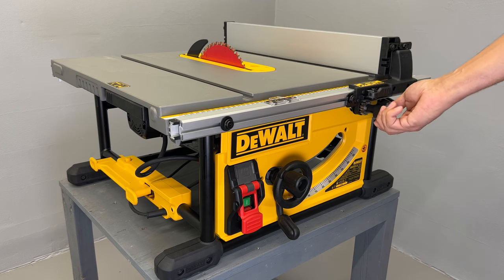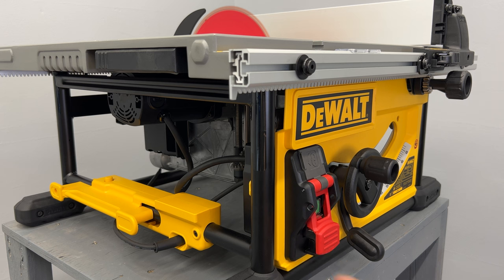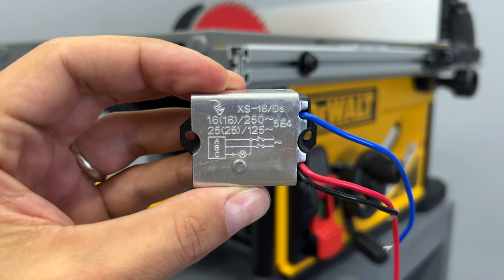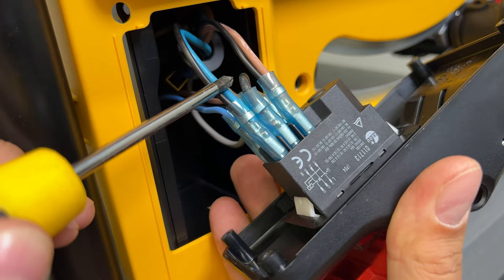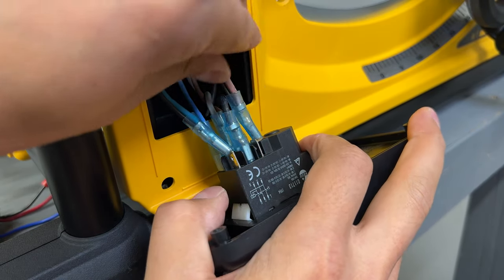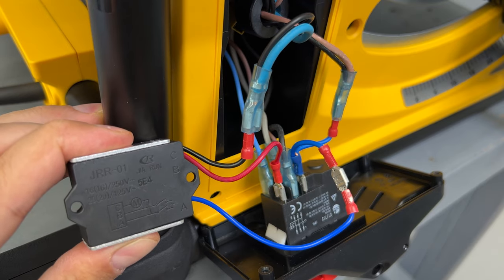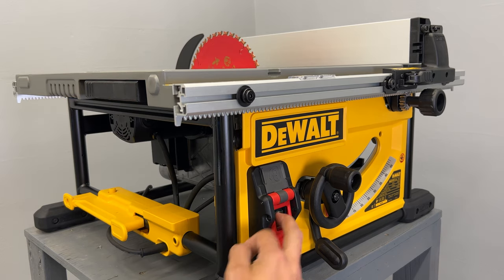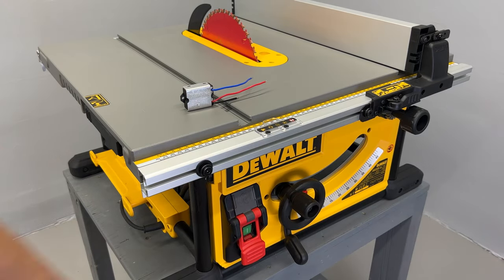Make A Soft Start For Dewalt Table Saw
Here is a DIY tutorial on how to install a Soft Start module to Dewalt DWE7492, DWE7845 table saw (or any other power tool).